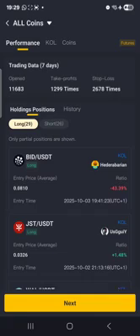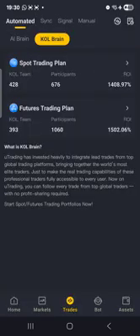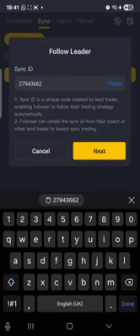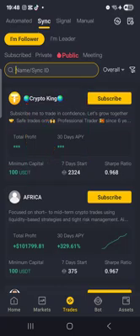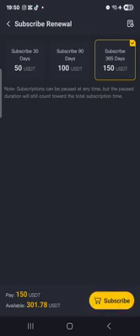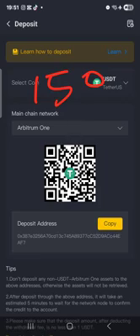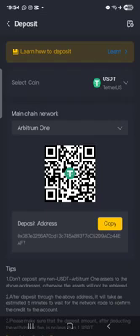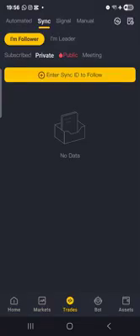October 30, 2025